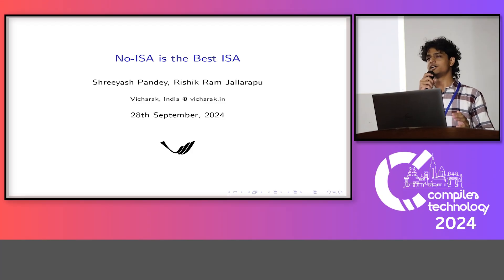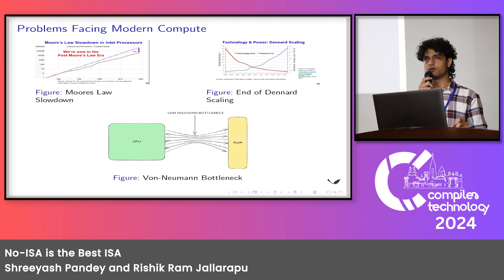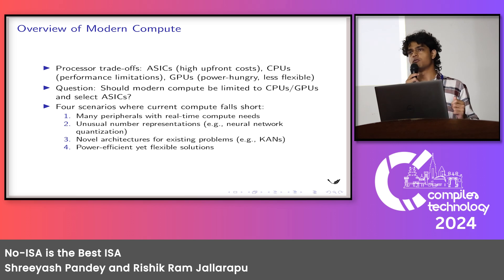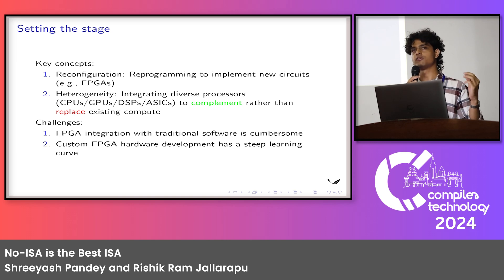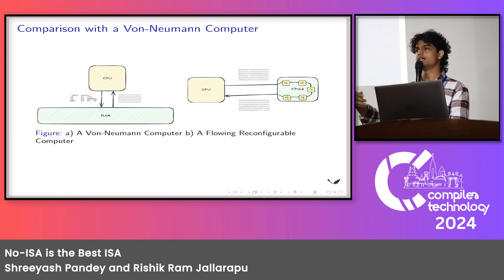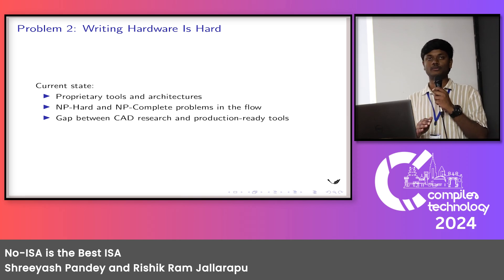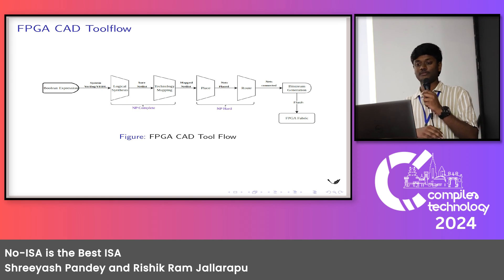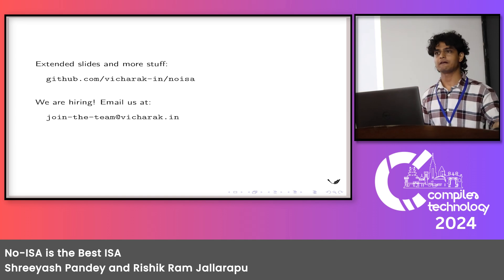No-ISA is the Best ISA | Shreeyash Pandey & Rishik Ram Jallarapu | IICT'24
2024 Innovations In Compiler Technology Workshop, Bangalore, India
Shreeyash works at Vicharak as a systems software developer. His work involves designing architectures for problems to be implemented on FPGAs, as well as developing compilers, runtimes, and other software for these architectures.